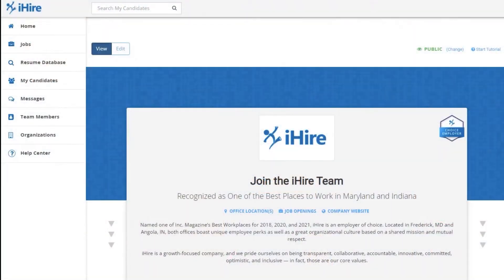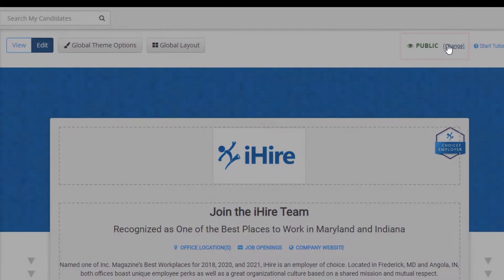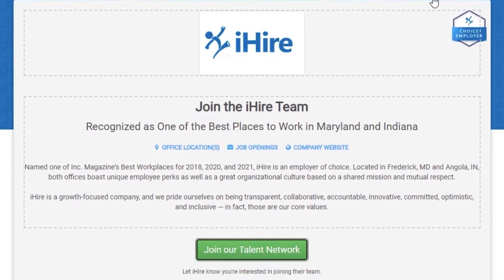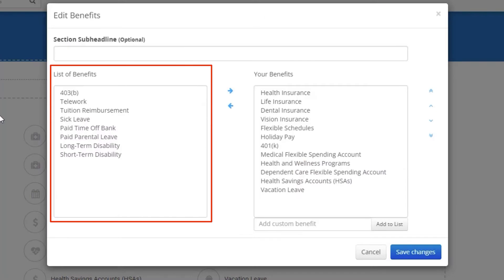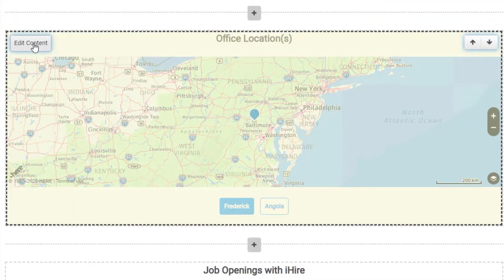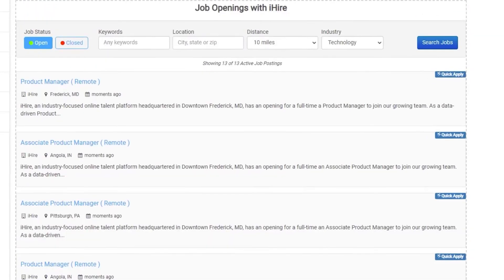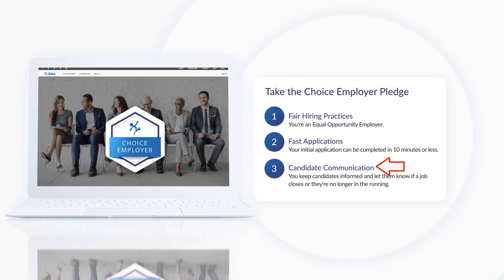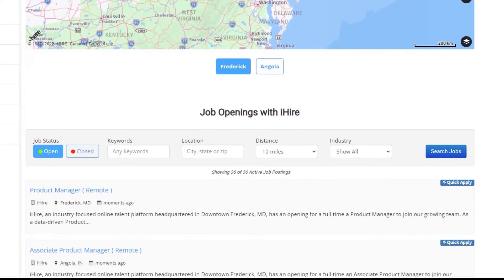iHire Product Tutorial | Company Profile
Employer branding and culture are key elements to attracting top talent. Using iHire's Company Profile tool, you can quickly and easily show off your company's benefits and culture.

Check out iHire for the fastest, most cost-effective way to meet your hiring goals!